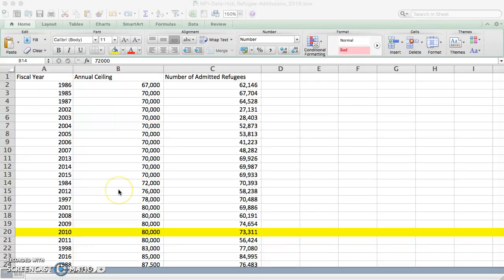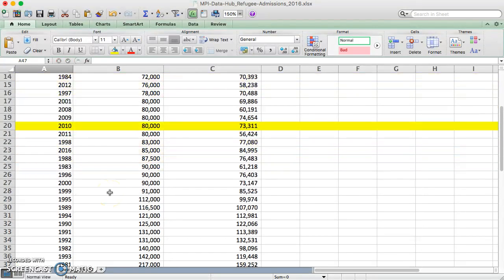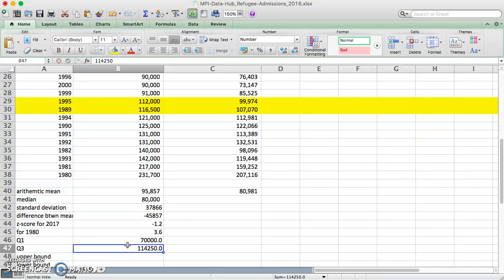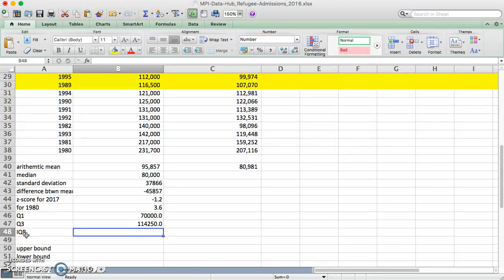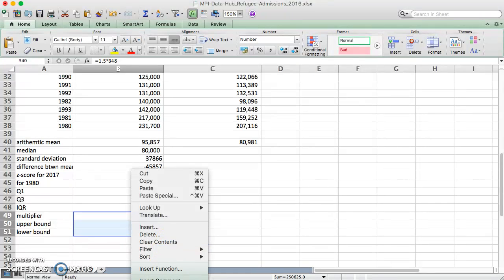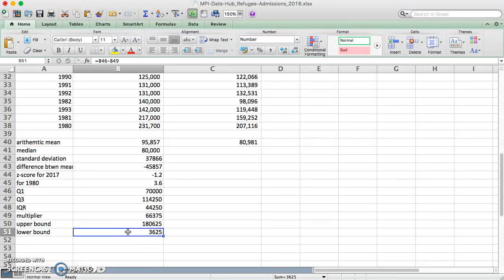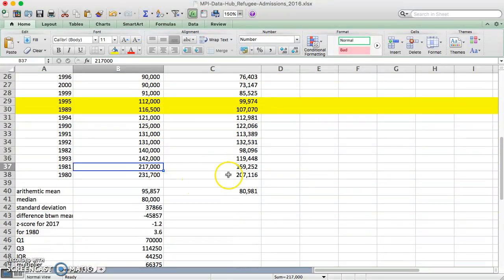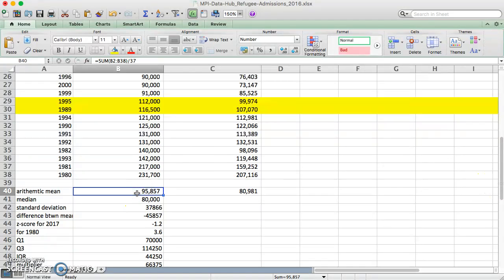UpperLowerAndIQR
Calculating the relevant measure of "spread" when using the median: the Inter-Quartile Range (IQR), upper bound and lower bound.